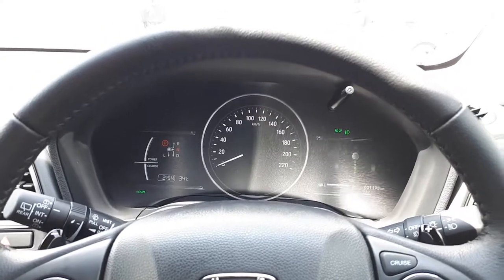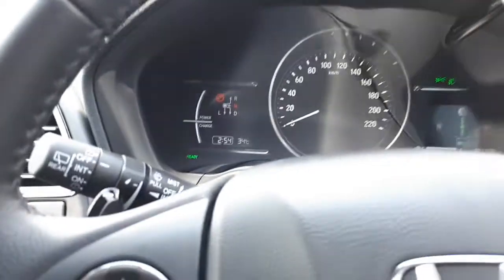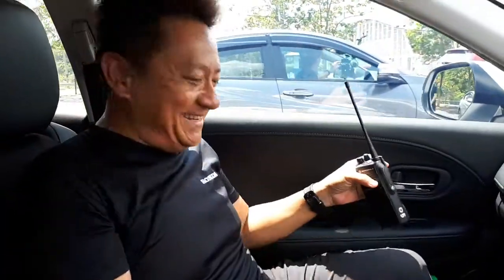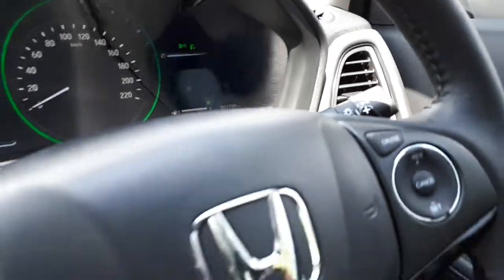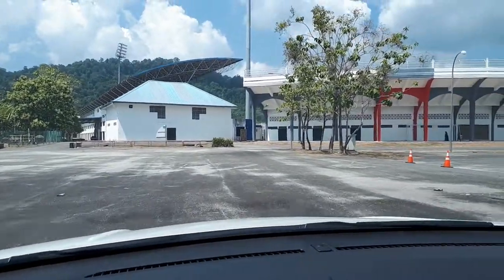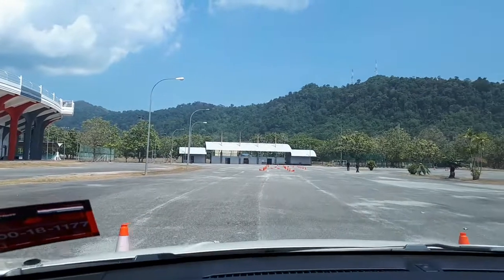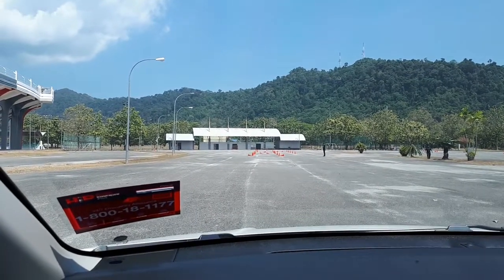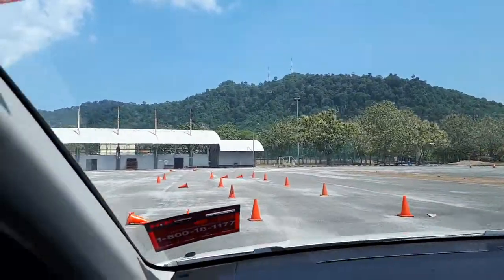Honda HR-V Hybrid - Drive Exercise In-Car View Part 1, Meet Ivan Khong! | EvoMalaysia.com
Note, the video stops 2min in and continues in Part 2 next, where you can see the driving exercise from the outside. Note the rapid acceleration that's akin to a 2.0L car, despite this HR-V Hybrid just being a 1.5!